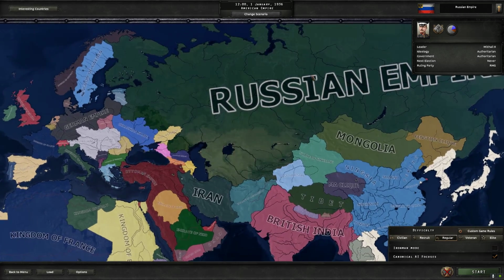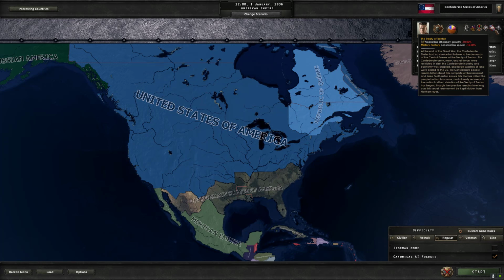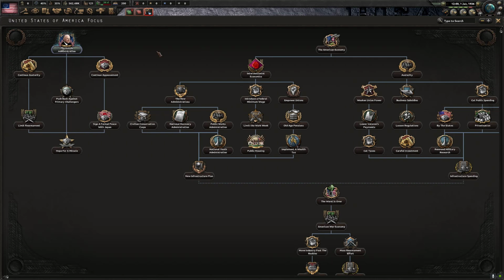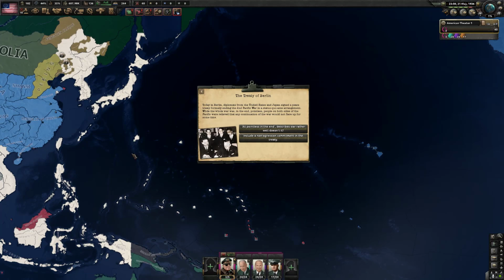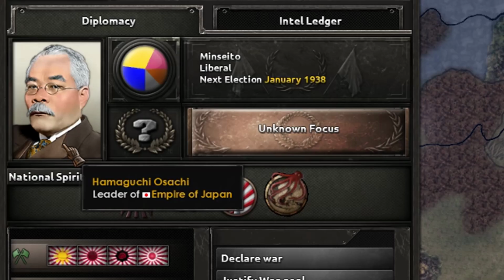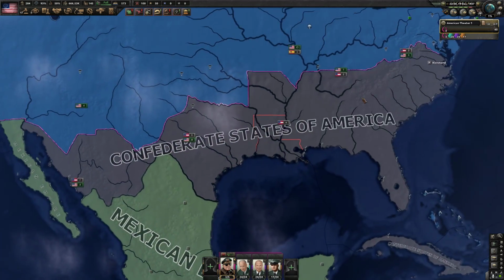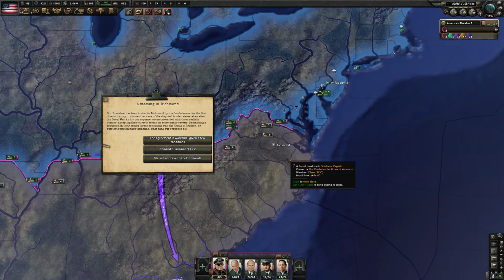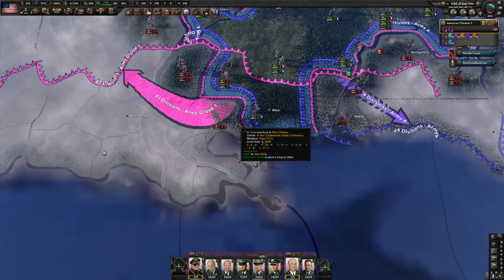The Most Cursed Alternate History Mod Ever - Hearts Of Iron 4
Welcome back to Hearts of iron 4 where today we are checking out... a very interesting mod.